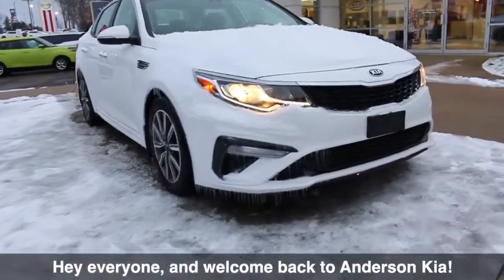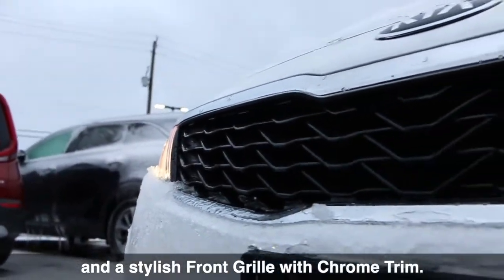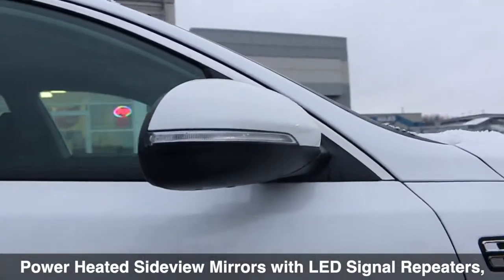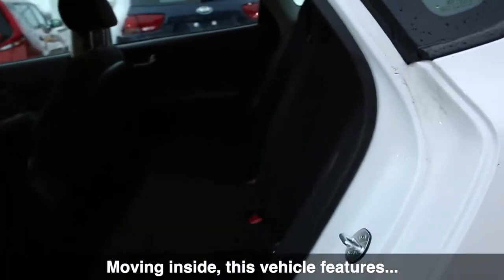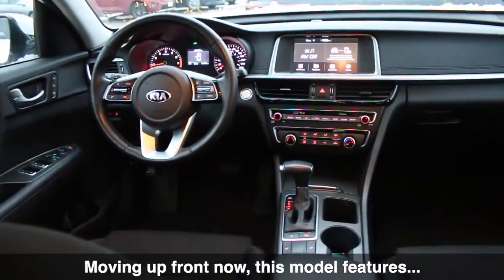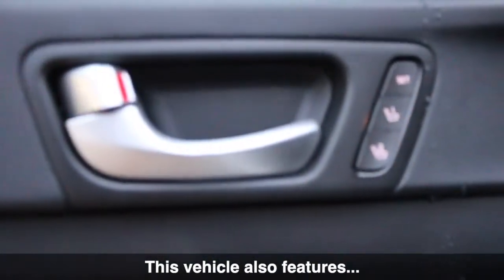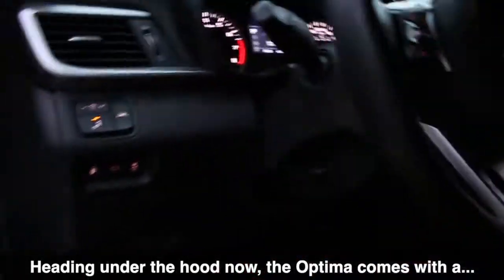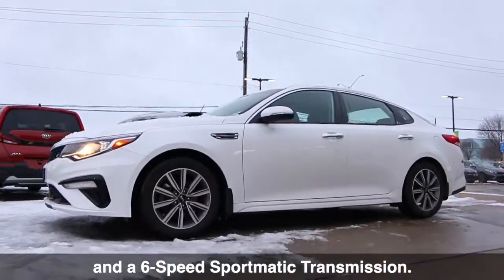Pre-Owned 2019 Kia Optima LX+ (White) - Walkaround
- Anderson Kia is your Woodstock, Ontario family-owned new and used Kia dealership.

Follow us for news & deals!
1231 Dundas Street, Woodstock Ontario

*K0966